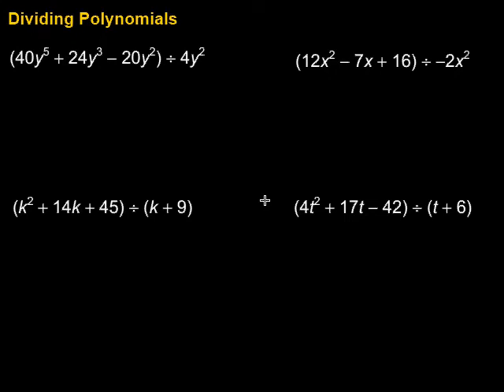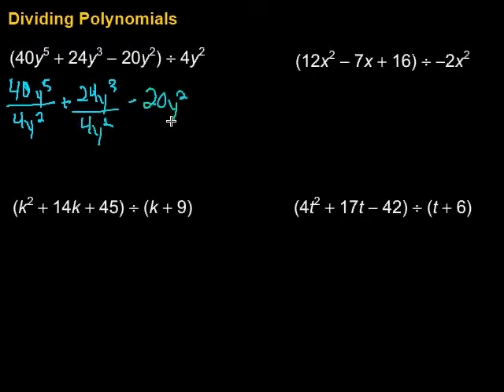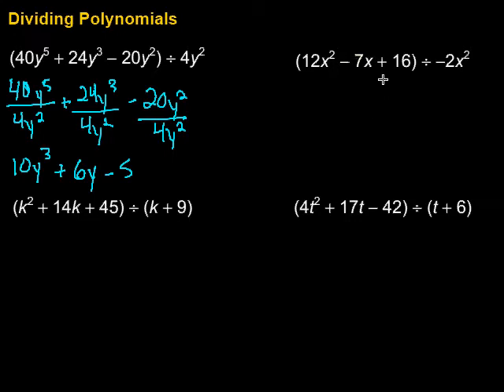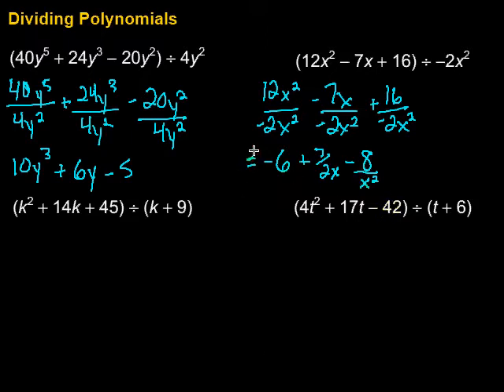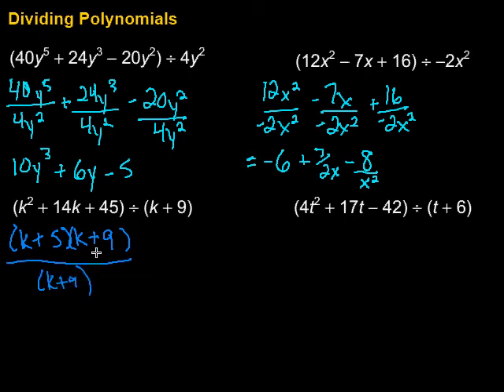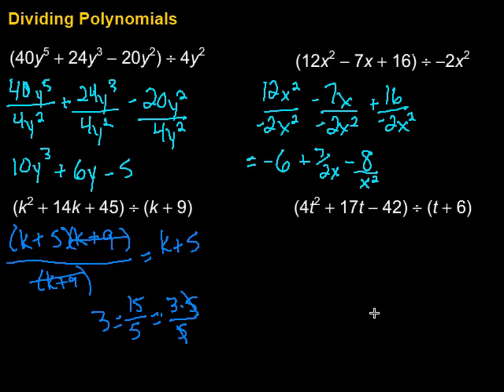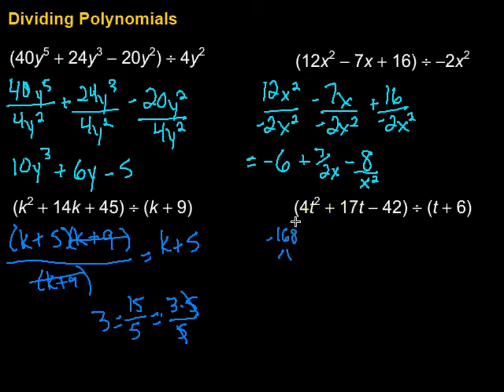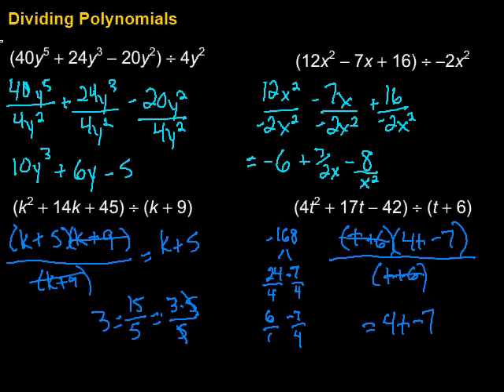Dividing Polynomials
This video looks at dividing polynomials by a monomial and by a binomial.  It includes four examples.